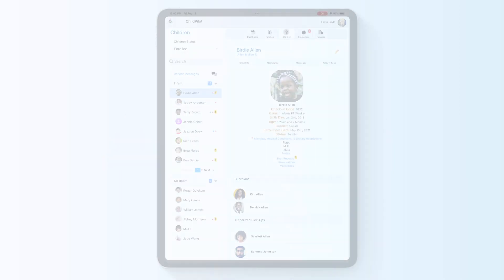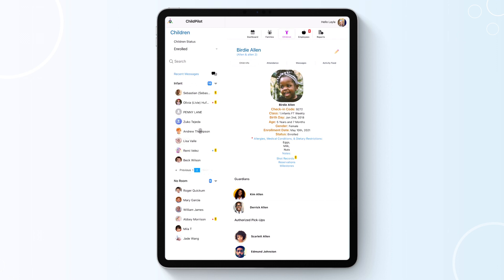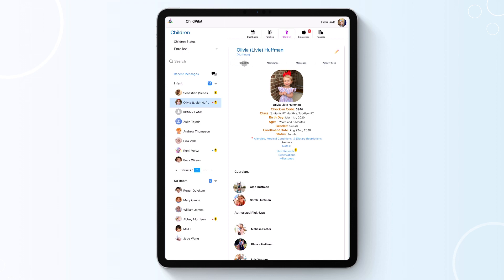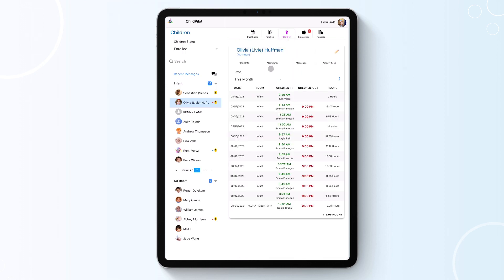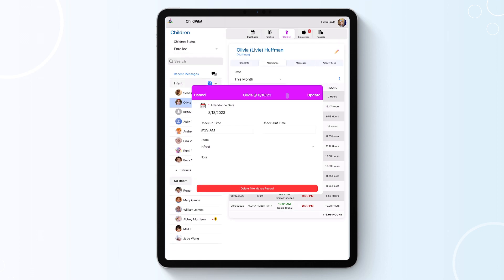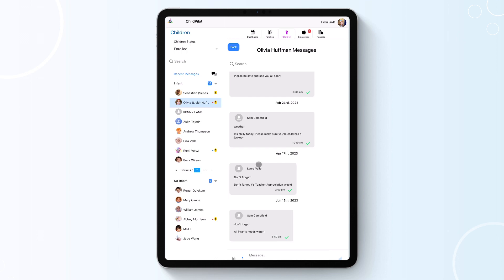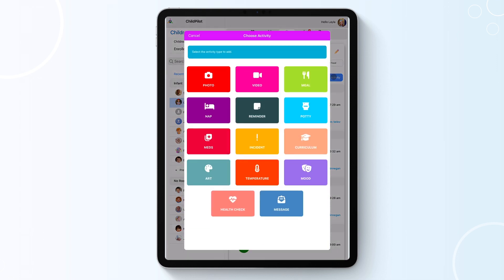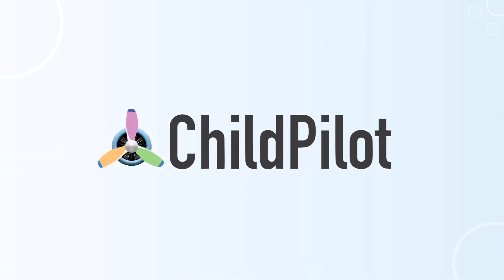ChildPilot - Teacher Portal App: Children Tab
This video will show you how to view child information, attendance log, message families, and view or add activities in their activity feed.